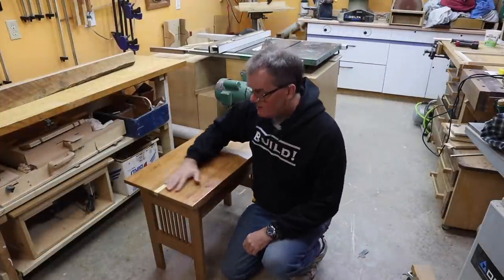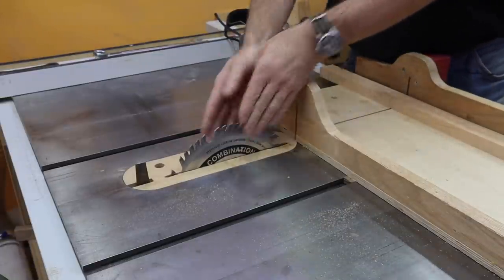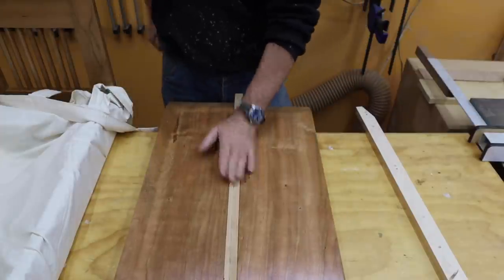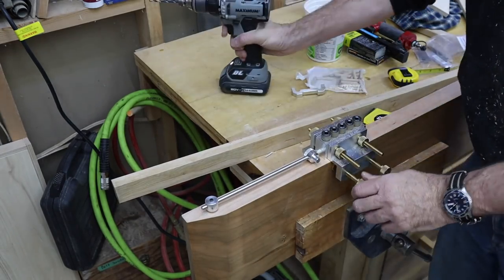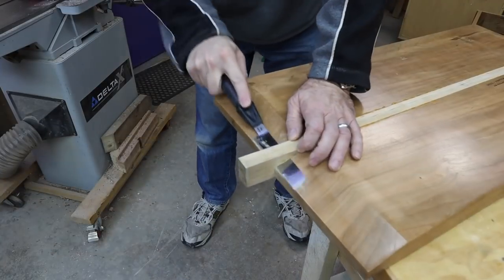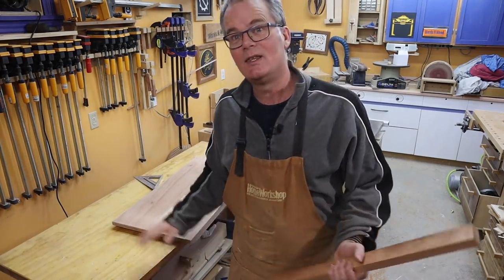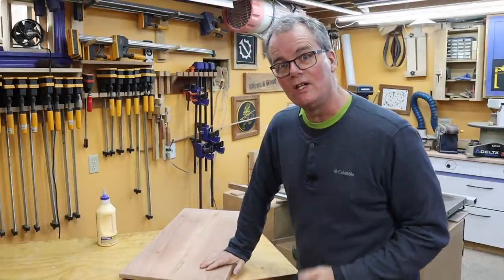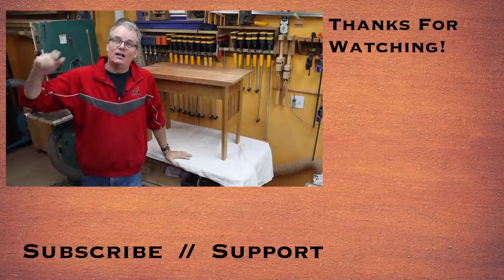I cut my table in half.... TWICE. // WnW 218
Trying to fix the look of this tabletop, but messed up the first time
👇👇 Click “Show More” for Stuff you probably want to know! 👇👇

I built this table just seven months ago.  At the time, I thought the stripe of maple down the middle would look cool in contrast to the cherry.  But it's just not working for me, so I decided to take the time to cut out the maple and fit in a strip of cherry.

And it did not go well the first time.

— Dowelmax Dowel Joinery Kit
— Dowelmax Drill Guides for 14” Dowels
— Dowelmax dowels
— Minwax oil-modified Polyurethane
— 3M Finishing Pads / Scotch Brite